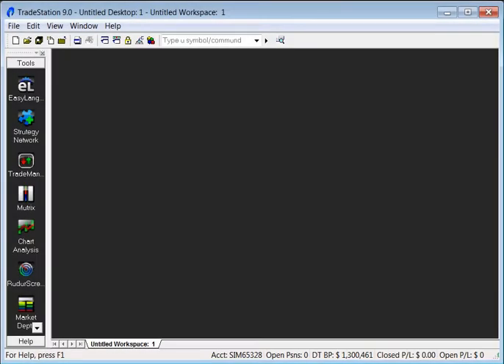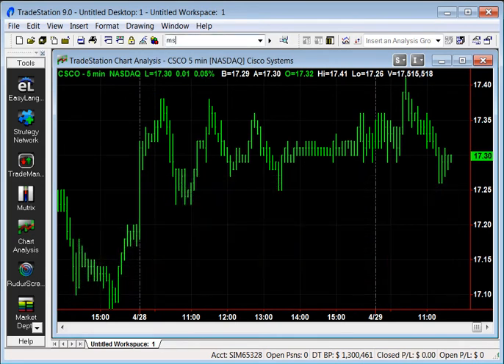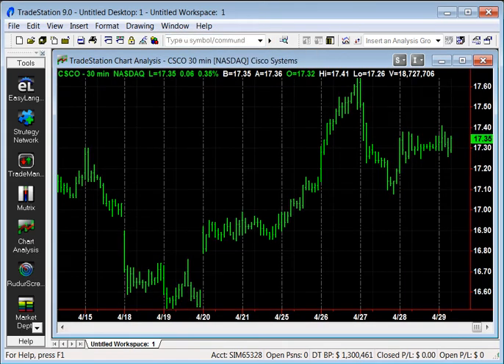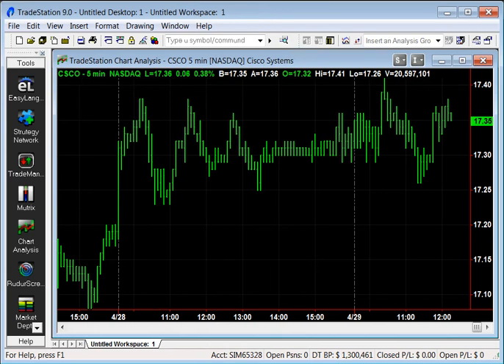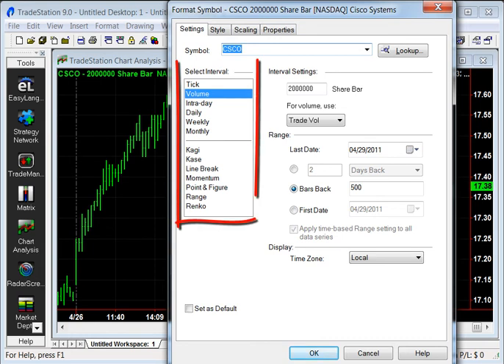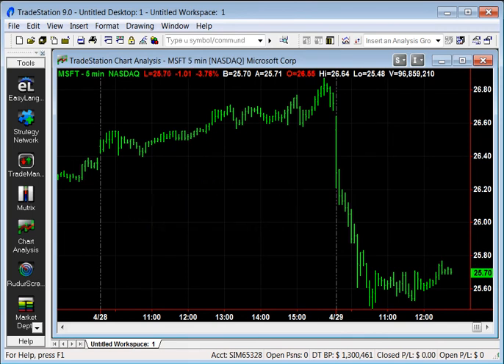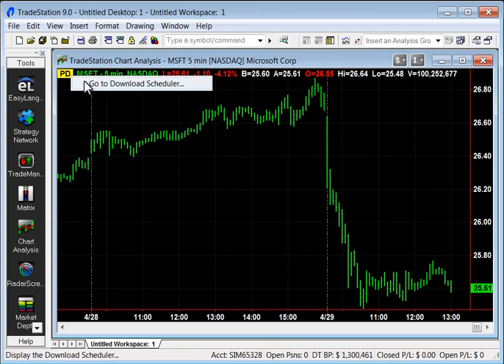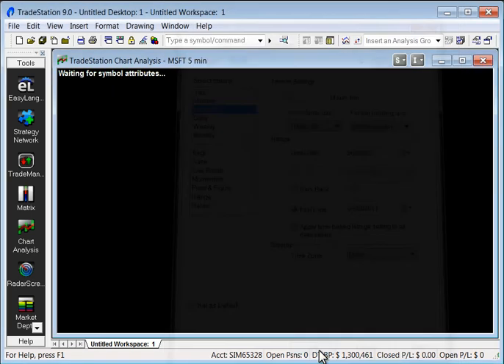Loading Symbols, Intervals, and History in a Chart Analysis